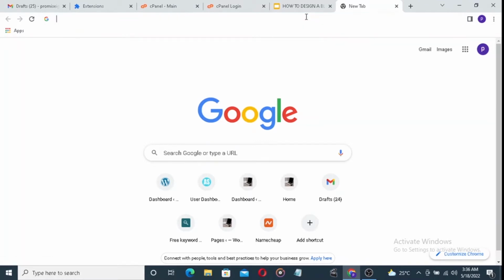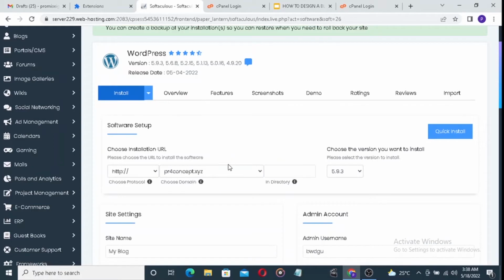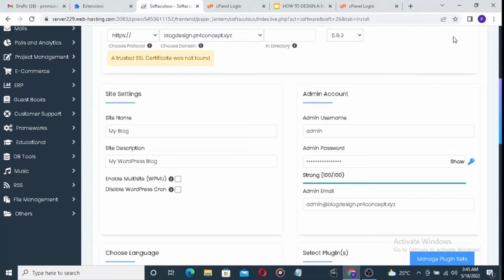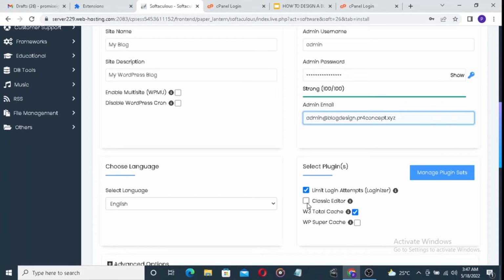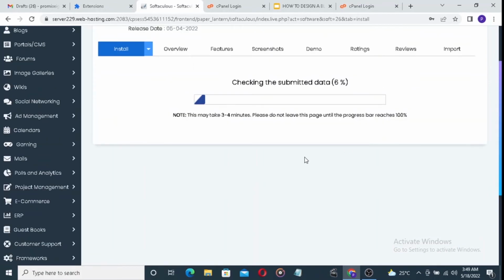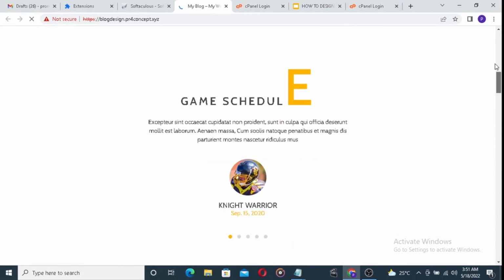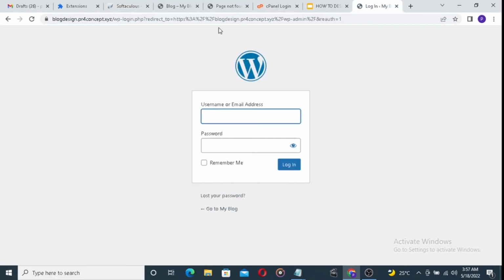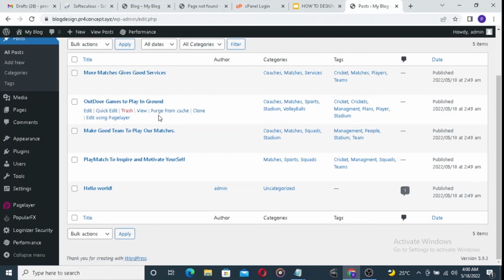How To Make A Wordpress Blog For Beginners 2022 Part 2 (WordPress Installation and cpanel login in)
In this video I will teach step by step how to make a wordpress blog for beginners 2022.
Please note, this is part two, you will be learning how to install WordPress and Cpanel login in

How to make a wordpress blog 2022

How to make a wordpress blog 2021

Wordpress blog tutorial for beginners

How to create wordpress blog website

Wordpress blog tutorial 2020

How to build a wordpress blog website

Wordpress blog website tutorial for beginners

Wordpress blog 2022

1 click wordpress installation

wordpress blog website themes

wordpress blog page

cpanel wordpress installation

cpanel wordpress install

manual wordpress setup